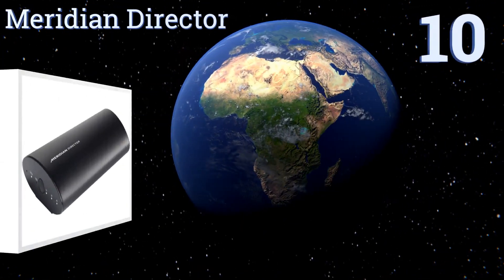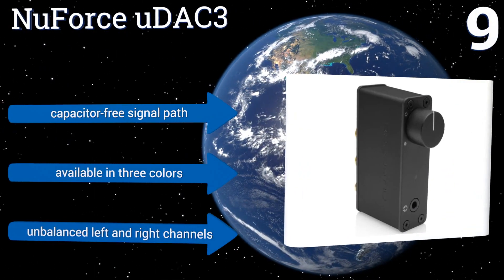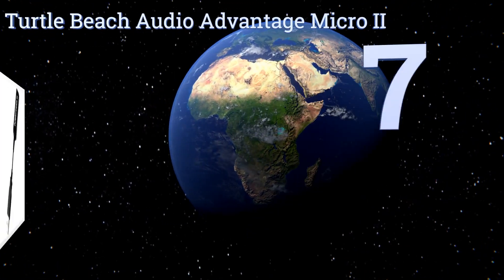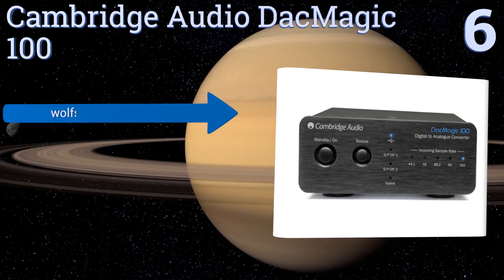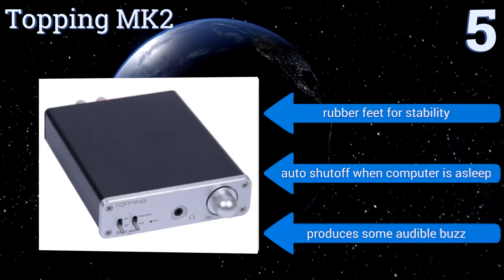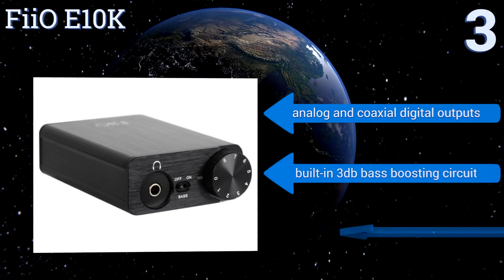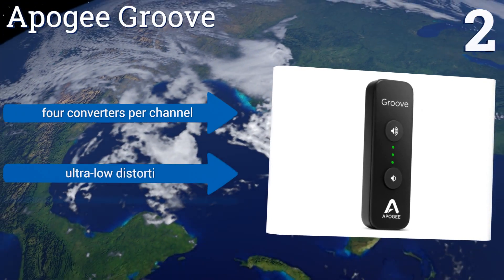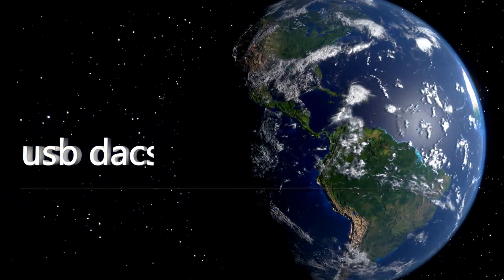10 Best USB DACs 2017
Please Note: Our choices for this wiki may have changed since we published this review video. Our most recent set of reviews in this category, including our selection for the year's best usb dac, is exclusively available on Ezvid Wiki.

Usb dacs included in this wiki include the micca origen+, cambridge audio dacmagic 100, syba sonic sd-dac63057, nuforce udac3, meridian director, apogee groove, audioquest dragonfly red, fiio e10k, topping mk2, and turtle beach audio advantage micro ii.

Usb dacs are also commonly known as usb digital to analog convertors.